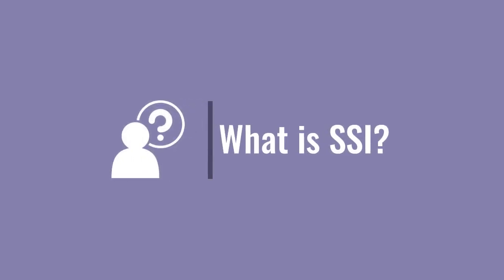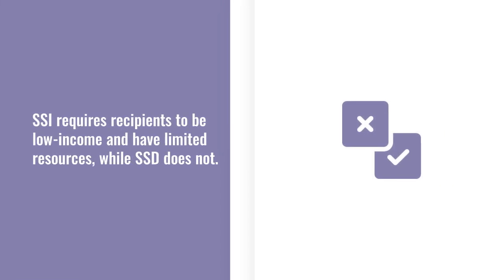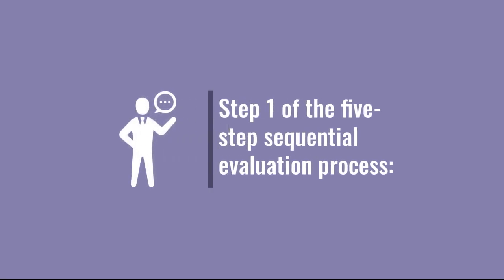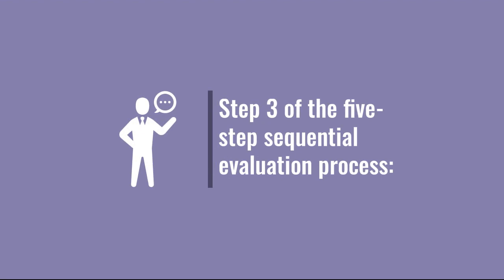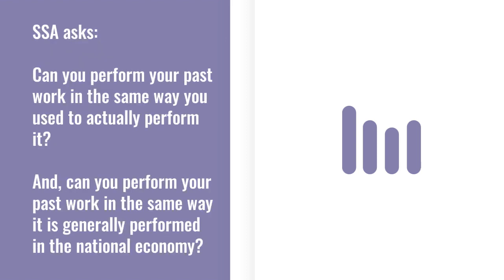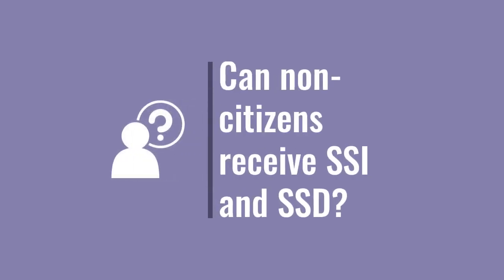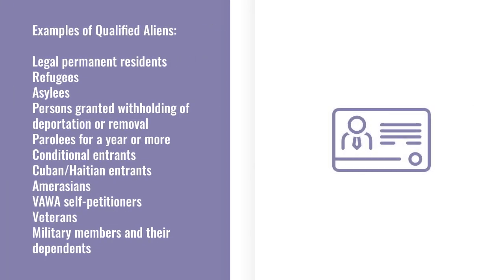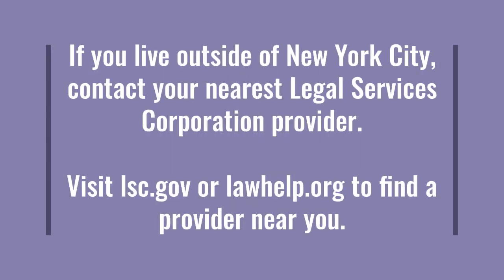What is SSI?